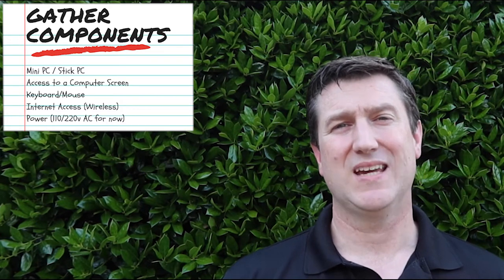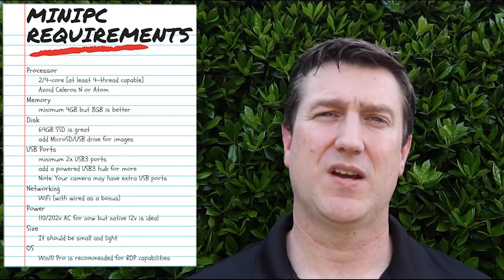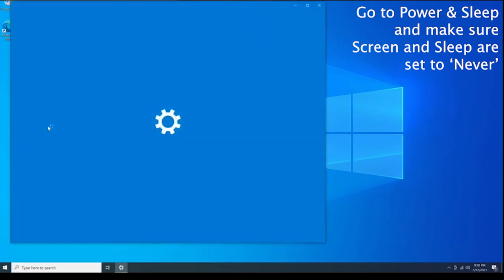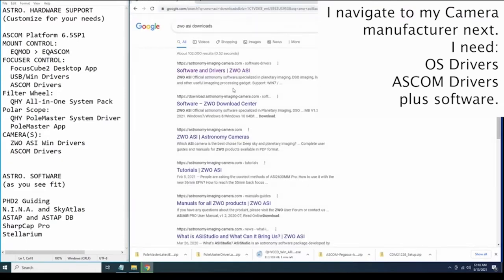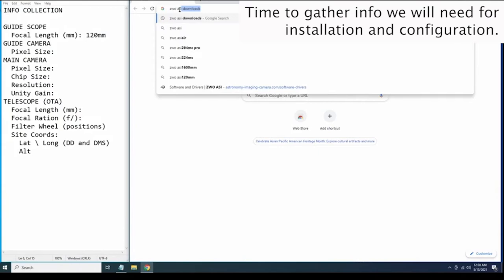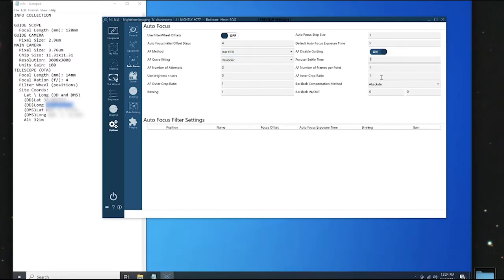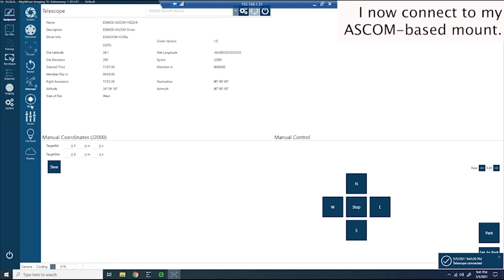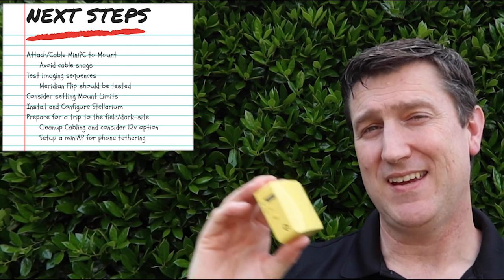Telescope Mini PC / Stick PC for Astro (NINA and more) - SEE the video desc below for the NEW video!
PLEASE TAKE A LOOK AT MY UPDATED SERIES ON ASTRO PC BUILDS. THIS ONE IS OUTDATED!I

n this video, I take you through a very quick run-through of how I build most of my MiniPC/StickPC systems that I leave running with my mount so that I can remote control everything from inside my home. I will present plenty of planning level detail but will move very quickly through the installations and configurations in an attempt to keep the video length manageable. Feel free to pause the video at times to catch up if you are following along during your own installation process.

Additionally, I have written a blog style tutorial that mirrors this installation. You may find this helps you keep everything in order as you complete your build.

Below is a list of the components featured within this video. By clicking the links and making purchases at either Amazon or OptCorp, I may be compensated at no cost to you.

Primary Components:
- MiniPC Alternative [more horsepower]
- Mini Keyboard/Touchpad

Secondary Components Mentioned:
- Orbi Whole Home Wifi [Expandable]
- Powered USB Hub [12v]

CHAPTERS
0:00 - Introduction
2:10 - Components
3:26 - MiniPC Requirements
6:22 - Windows 10 Pro Setup
11:36 - Downloads for Hardware
14:30 - Downloads for Astro Software
16:29 - Info Gathering
18:35 - Install Part 1 Inside
23:42 - Install Part 2 Outside
26:17 - Install Part 3 Guiding
28:06 - Next Steps